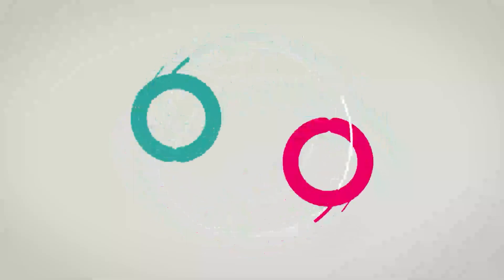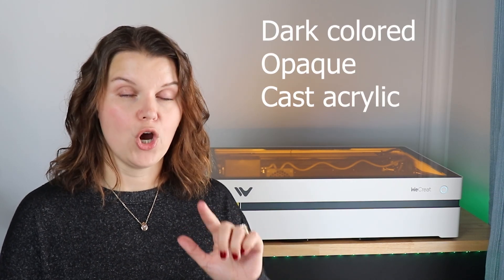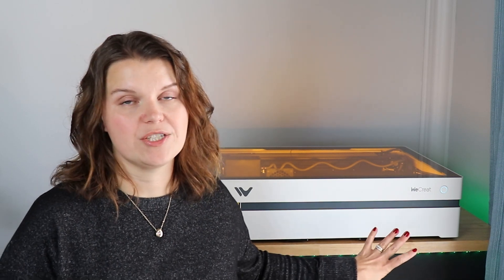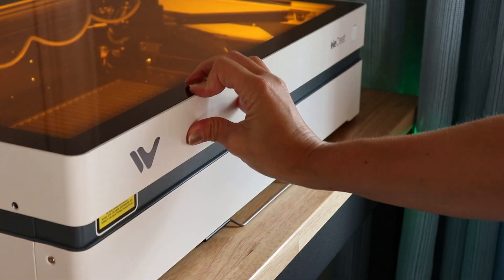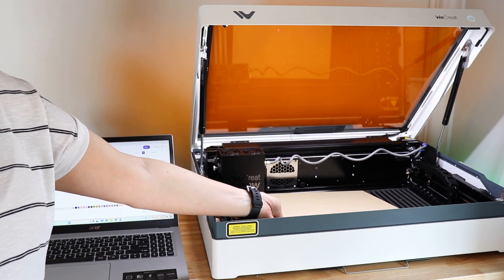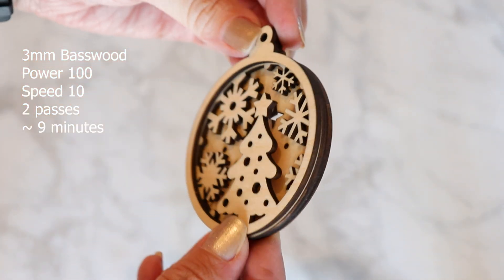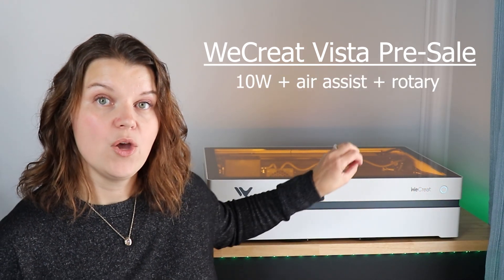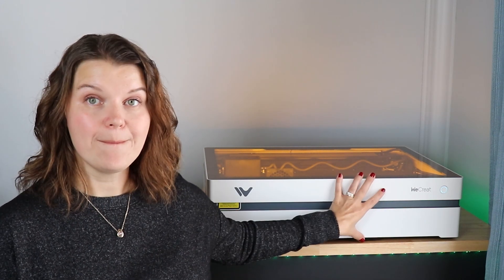WeCreat Vista - Compact 10W Laser with Rotary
The new WeCreat Vista is a 10W desktop laser engraver and cutting machine that packs a lot of features into a small space. If you are looking for a starter laser that can help bring your projects to life, this might be the right laser for you.

0:00 Introduction
1:23 Who is this laser for?
1:45 What can a diode laser do?
2:56 Set up the WeCreat Vista
3:14 WeCreat Vista Specs and features
8:25 Projects
10:08 IR module
11:30 Software
12:00 Price and Deals
14:12 Who is this machine for?
14:38 Final thoughts